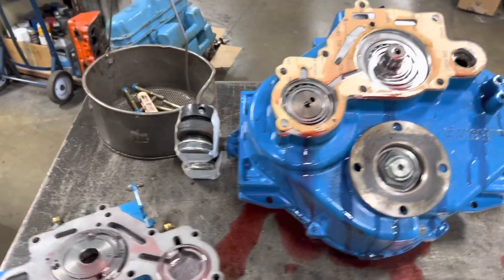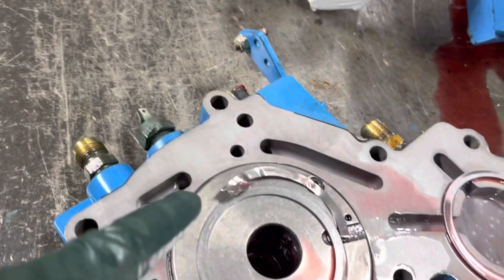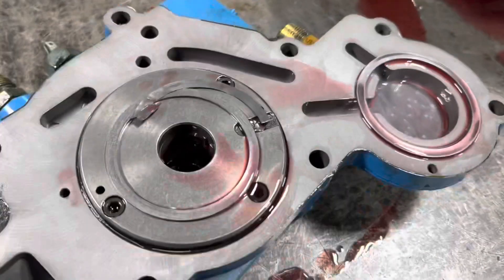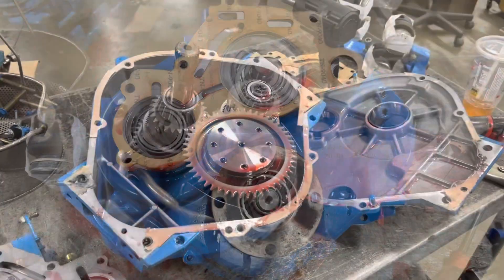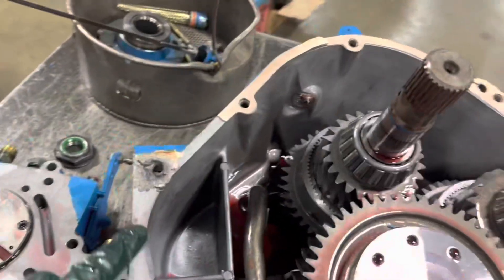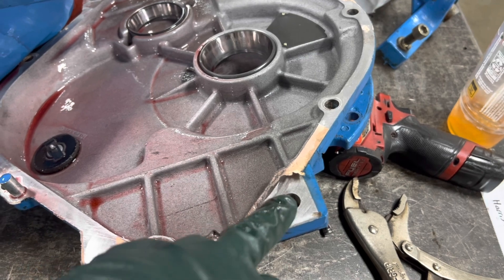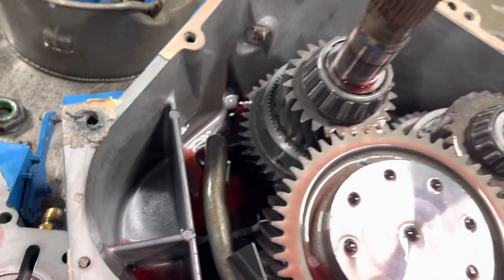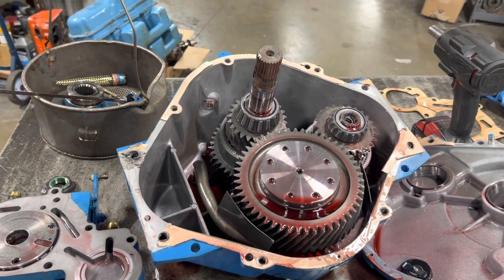Velvet Drive 5000 Marine Transmission Repair - Common Leak Point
This is a repair of a Velvet Drive 5000 series transmission. A common leak point is the case gasket around the two bolts for the transmission mounts. An out of alignment concern is the #1 cause of this as the vibration will shake the case and turn the gasket into mush. This isn't the world's great transmission by no means. Boat is a 2900 Tiara Open from the late 1990's.